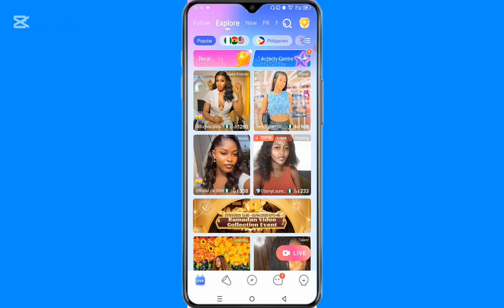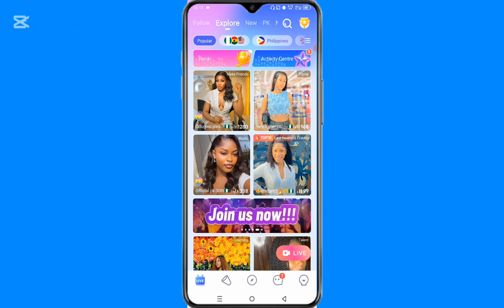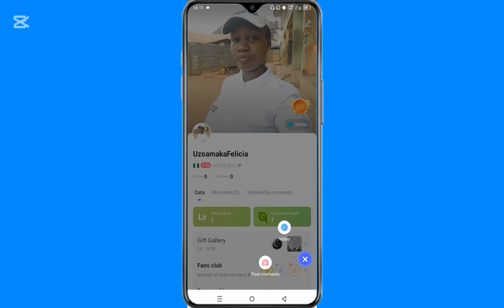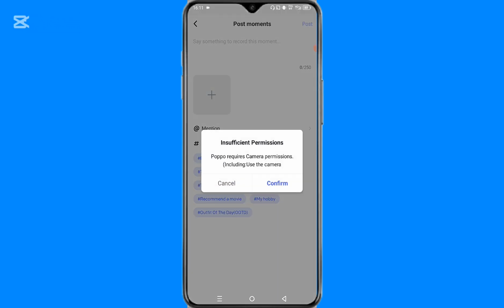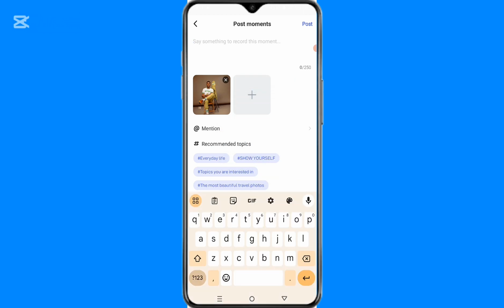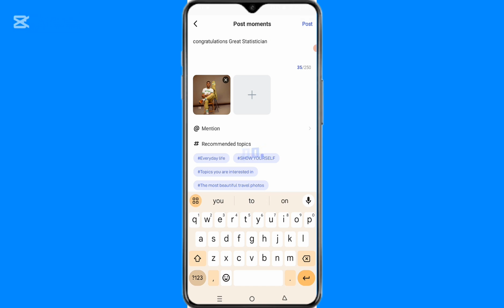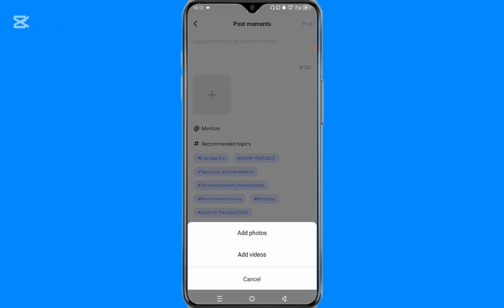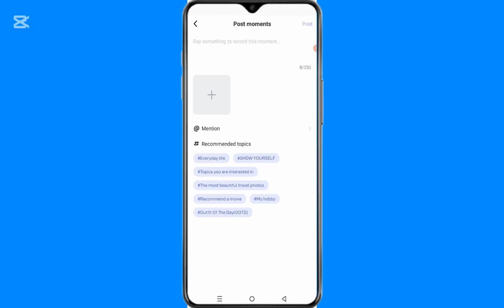How to Post on Poppo Live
Learn More About Poppo Live App Here